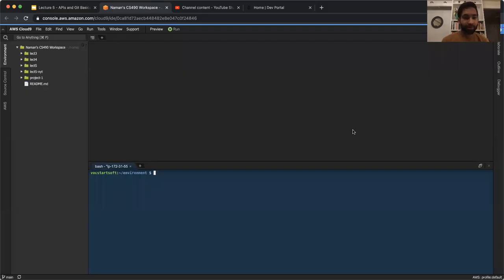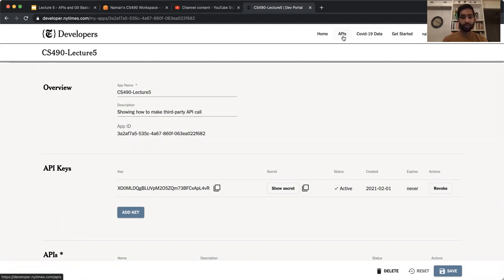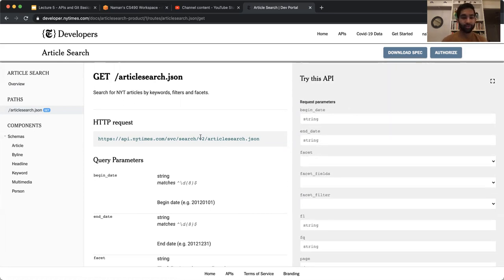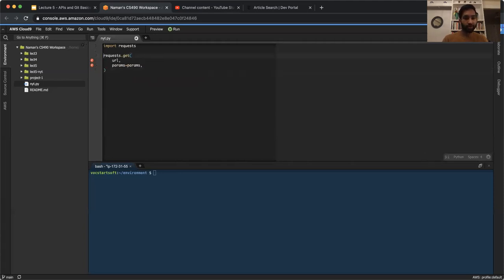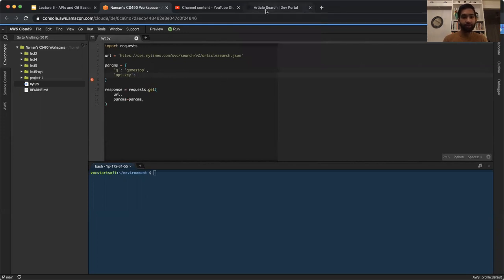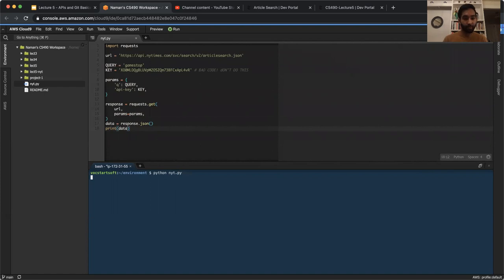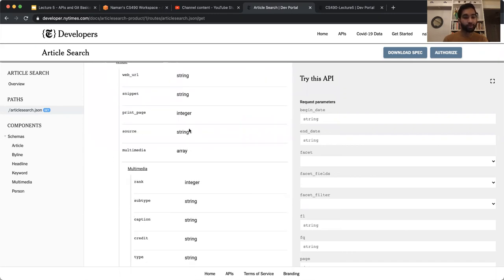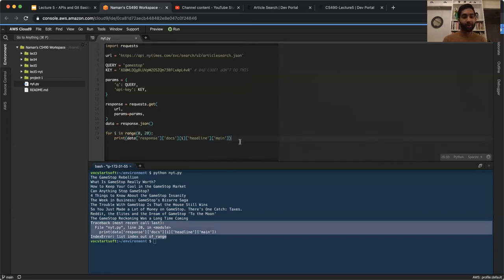CS490 Lecture 5 Demo 1 - Using NYT API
Note that the API key I show here was deleted after recording this video and no longer exists. In general, you should never be showing your API key on the Internet if it is still valid.